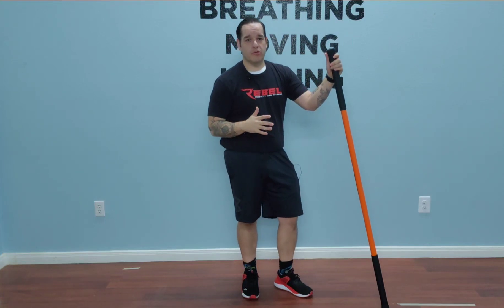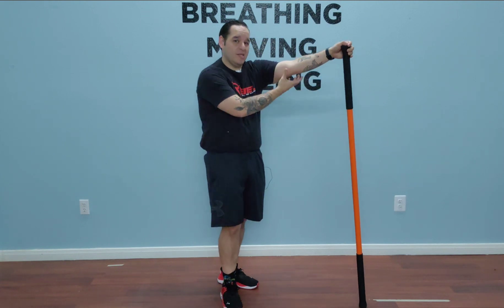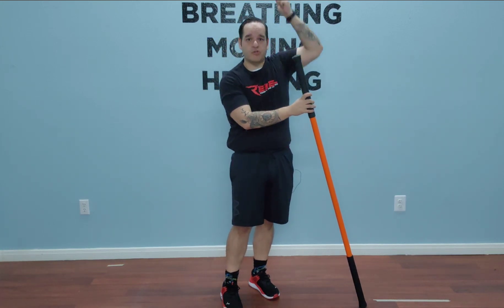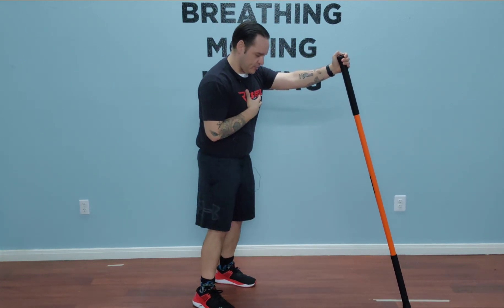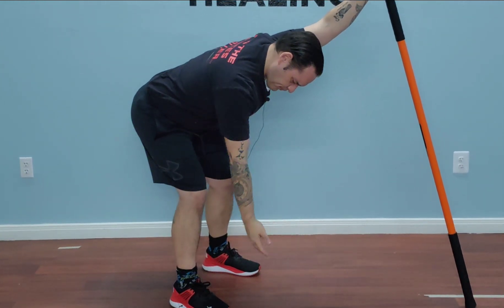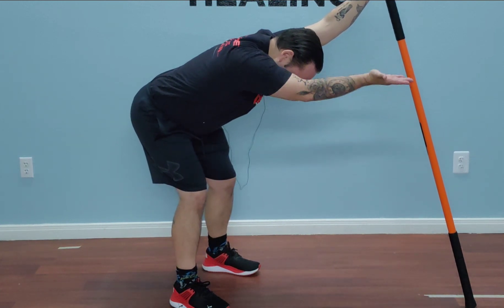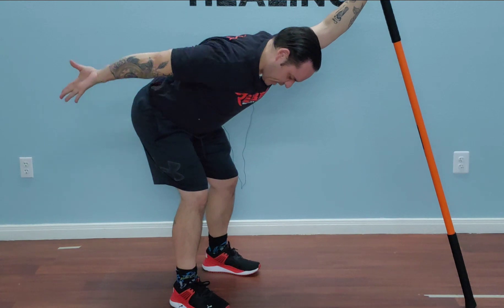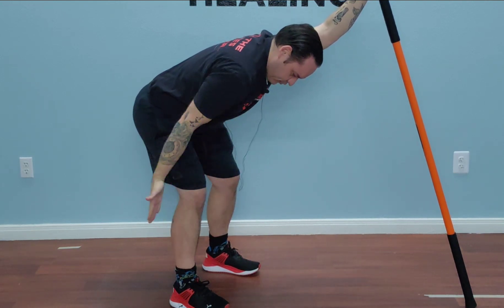Bent Over Shoulder CARS